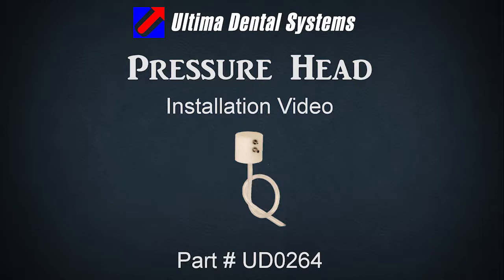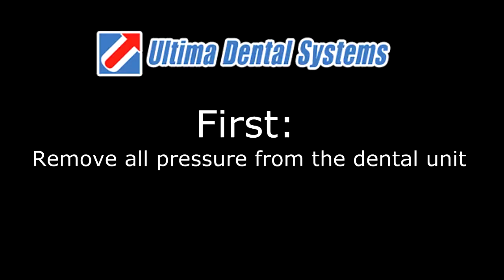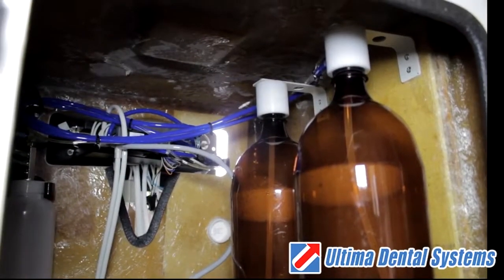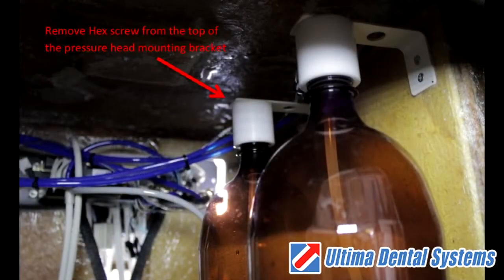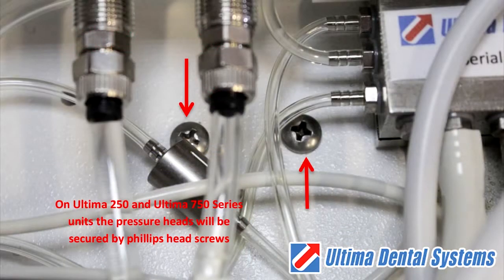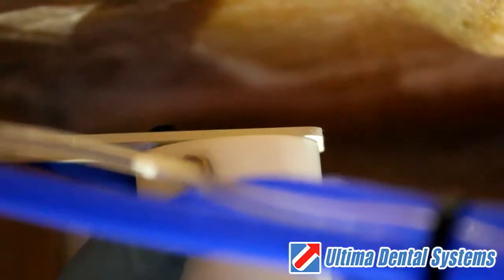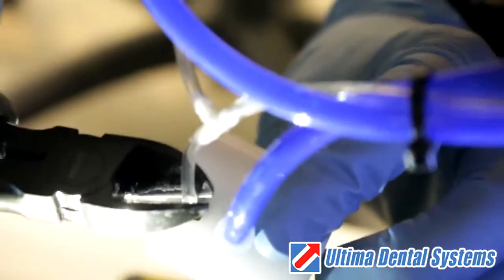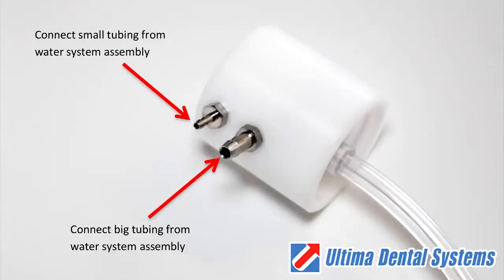Water Bottle Pressure Head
This video demonstrates how replace the water bottle pressure head for Ultima dental units.

Water Bottle Pressure Head - Part # UD0264

Parts may be ordered using the item codes provided above through all major distributors in the United States.